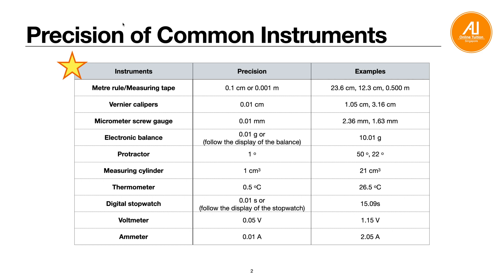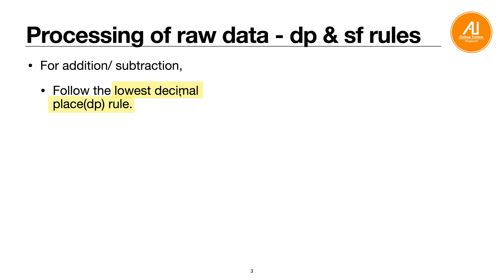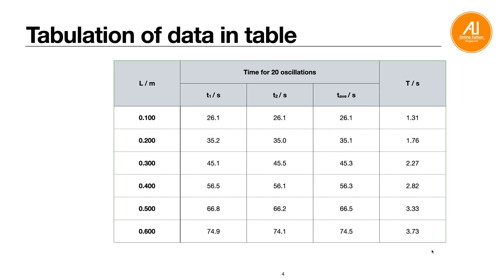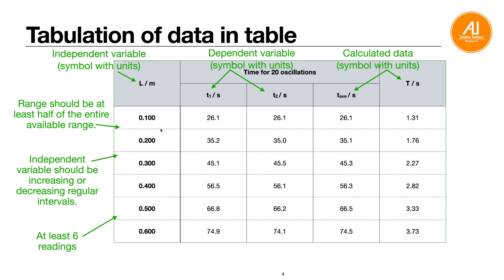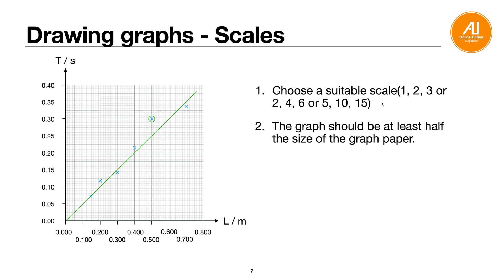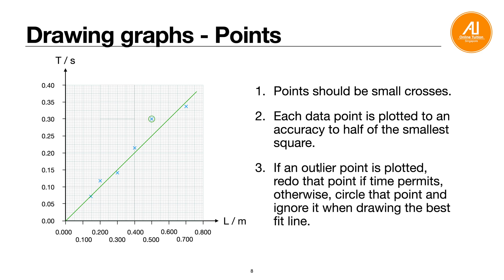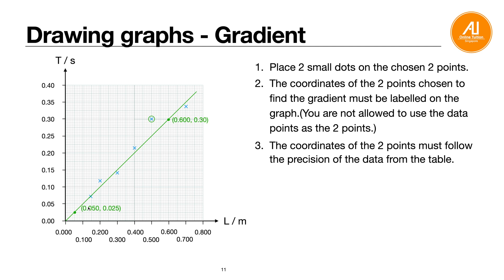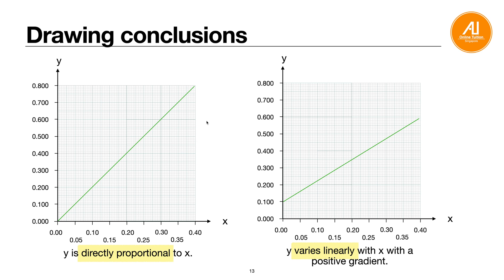Practical exam tips for Science Physics 'O' Level | Key points to improve your studies and marks!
Practical exam tips that students may not aware. In this video, we are giving some of our best tips to help students to perform well in the 'O' level as exams are approaching. It helps student to improve and prepare nice effectively for exam.

0:00 Precision of Common instruments
2:05 Processing of raw data - dp & sf rules
4:56 Tabulation of data in table
8:09 Drawing graphs
8:21 Drawing graphs - Axes
9:13 Drawing graphs - Scales
11:23 Drawing graphs - Points
12:14 Drawing graphs - Best fit line
13:49 Drawing graphs - Gradient
16:05 Drawing graphs - Y-intercept
16:47 Drawing conclusions

Alternatively, we are also offering online one to one or group tuition for upper Secondary and JC students. All lessons are designed to meet learning goals. Prices are at affordable rate as compared. Please follow our FB page for more information.